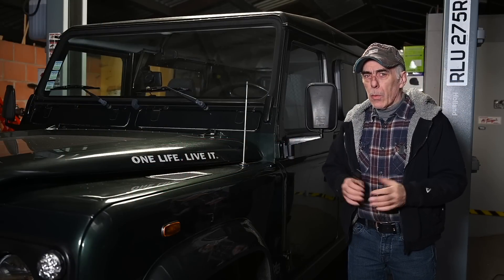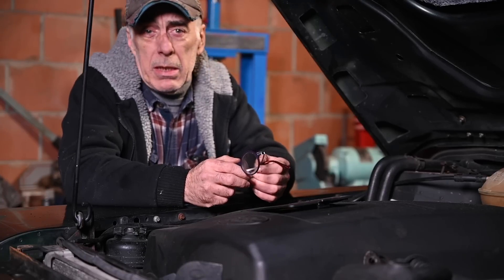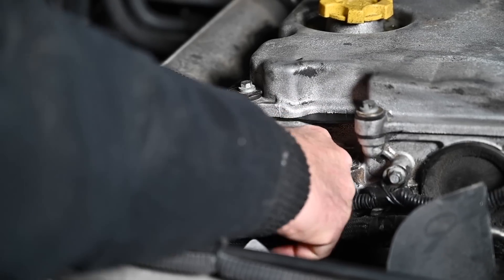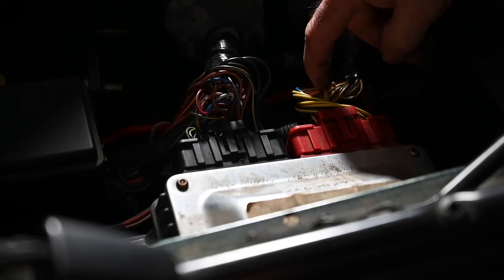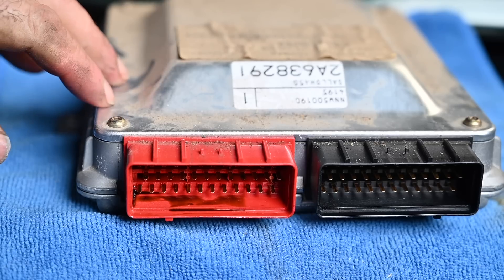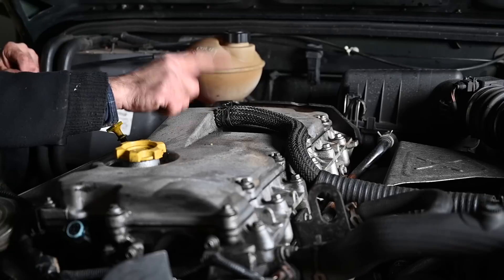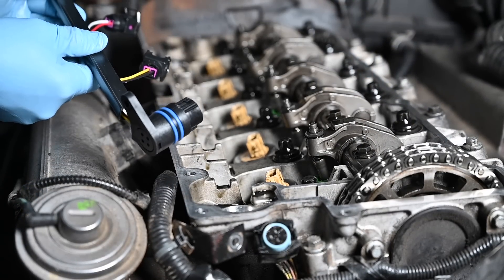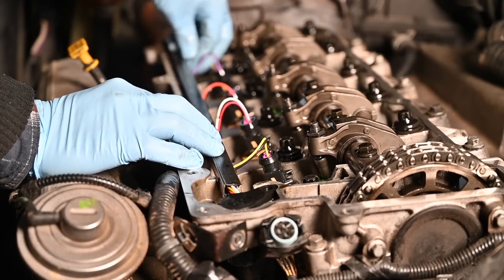Landrover Defender TD5 Oil Creep into the ECU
*** All TD-5 will have this issue sooner or later ***
This video is about Oil creeping into the ECU due to a worn seal in the Injector Harnas.  A very common fault seen on many Defenders with the TD-5 Engine.  Easy to identify and easy to fix. It will save a lot of hassle if you do check and replaced it  if needed. In the video we show on how to diagnose, check , clean and replace the leaking injector harnas.